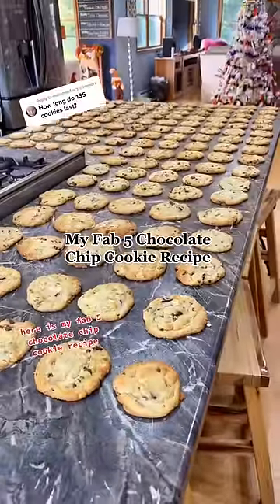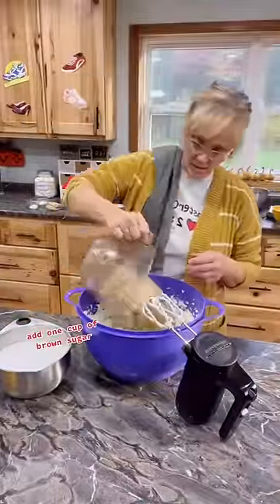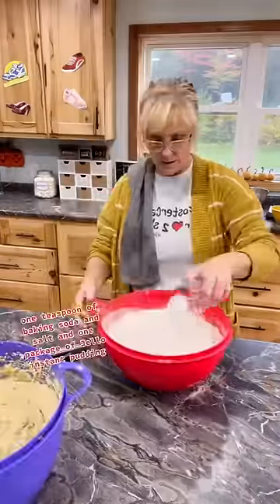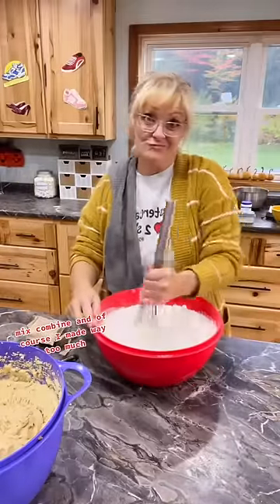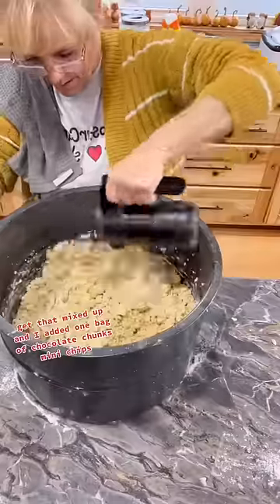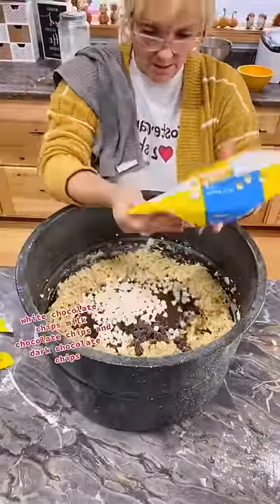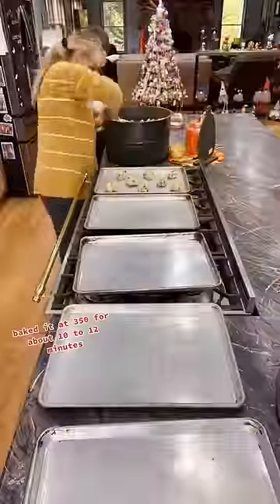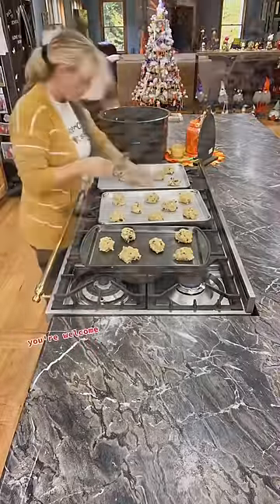FAB 5 CHOCOLATE CHiP COOKIES